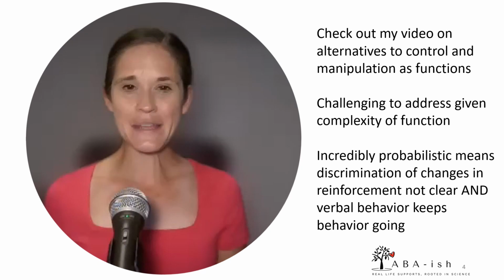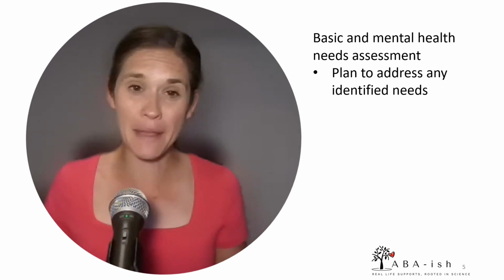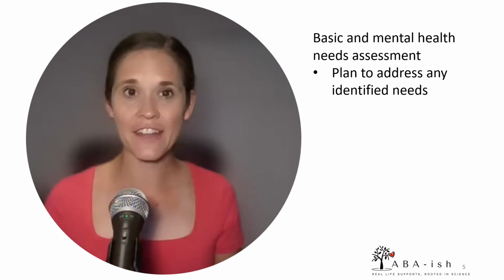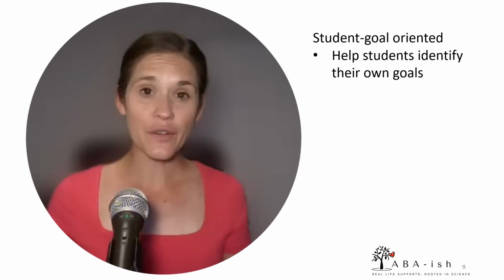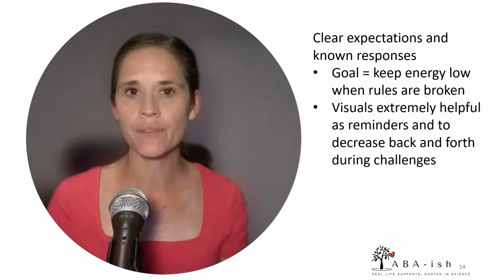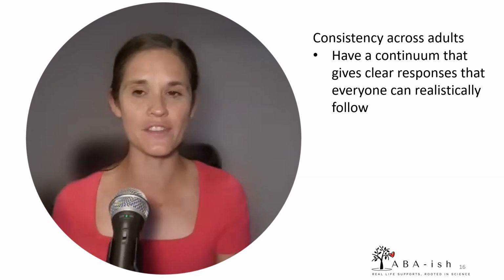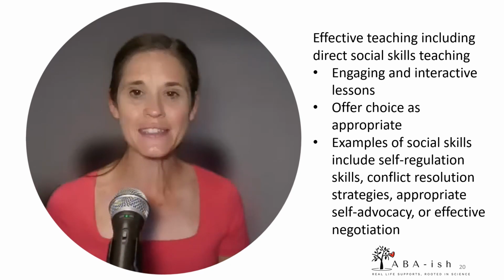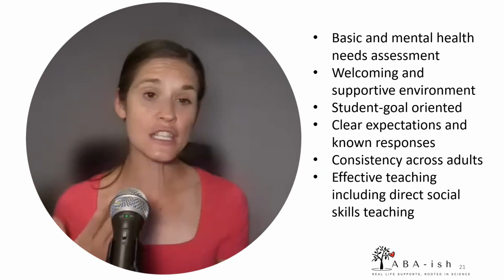More ABA than ish: Straight-forward support for complex behavior functions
Especially as students gain verbal behavior skills and social dynamics change (hello, middle school) the function of inappropriate behavior can become more complex.
This video shares about some straight-forward intervention/support ideas for students with more complex behavior functions.

You can submit a question, scenario, or topic for Dr. Billie Retzlaff to consider

Free or paid material and content does not create a client - provider relationship between any party and ABA-ish, LLC.